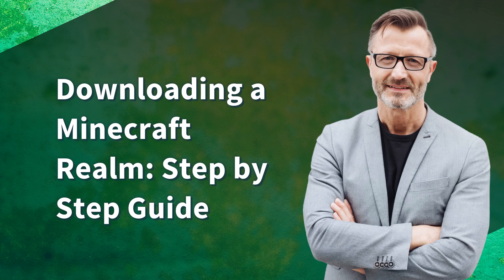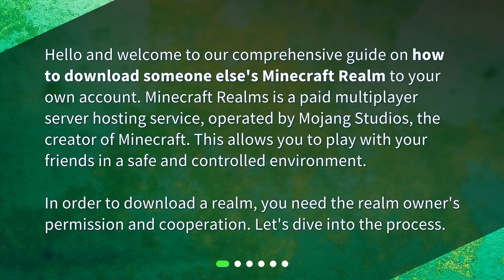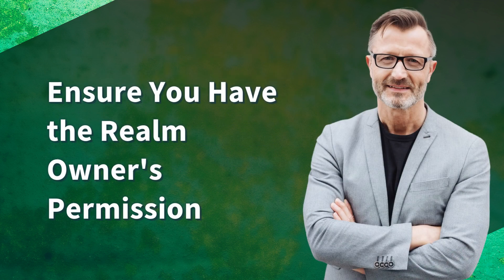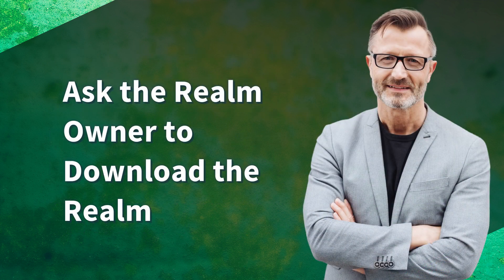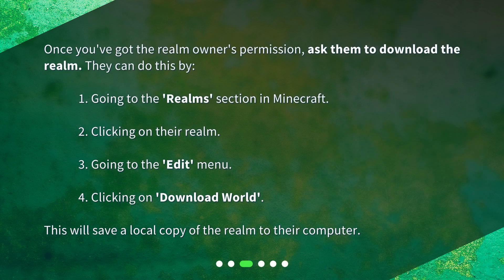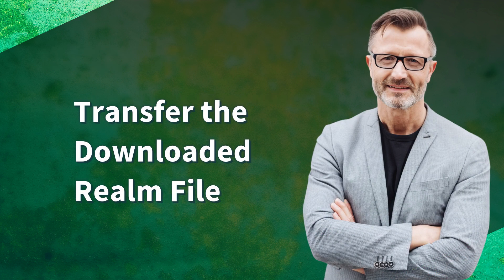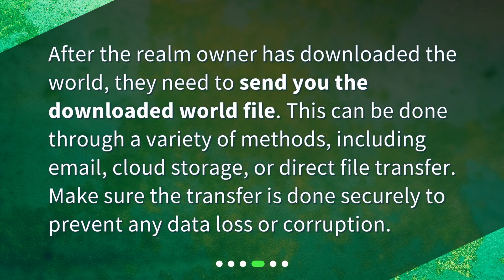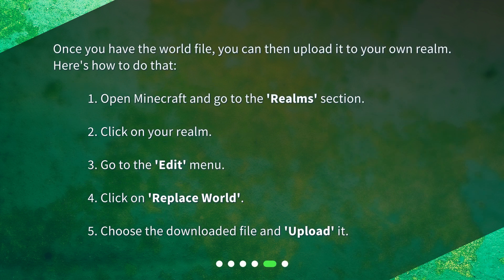Downloading a Minecraft Realm: Step by Step Guide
How do I download someone else's Minecraft realm to my account? • Unlock the secrets of downloading someone else's Minecraft Realm with our step-by-step guide! Learn how to get the realm owner's permission, download the realm, transfer the file, and upload it to your own account. Don't miss out on the fun - start playing with your friends today!

00:00 • Downloading a Minecraft Realm: Step by Step Guide
00:33 • Ensure You Have the Realm Owner's Permission
00:55 • Ask the Realm Owner to Download the Realm
01:22 • Transfer the Downloaded Realm File
01:45 • Upload the Realm to Your Minecraft Account